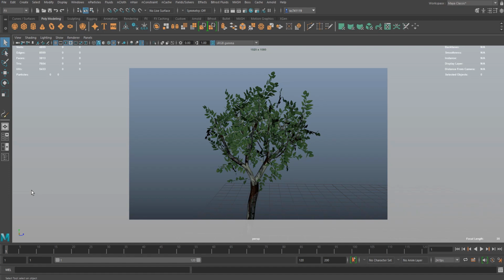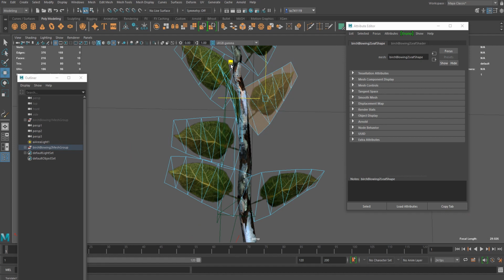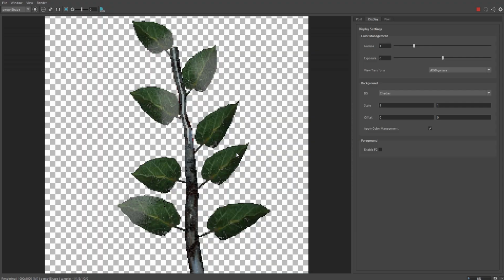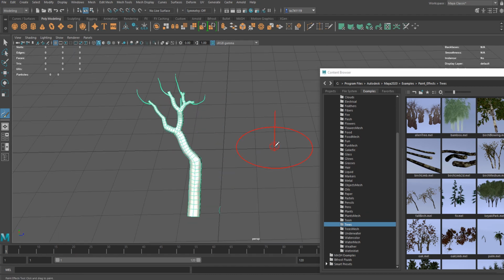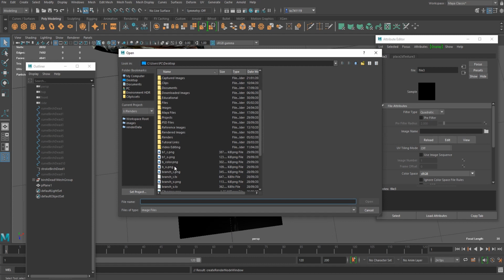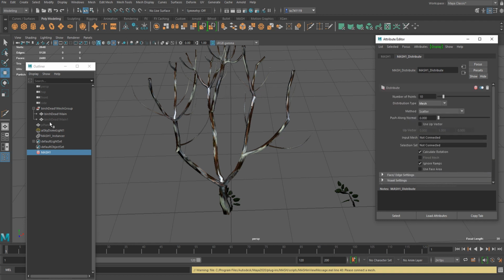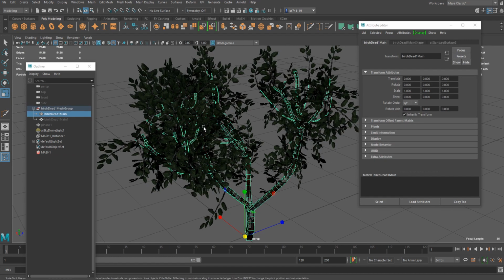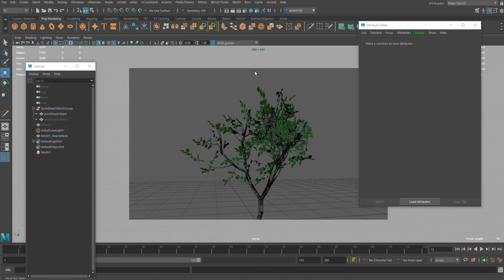Maya Animated Tree Creation Tutorial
0:00 Intro
0:35 Branch textures
14:44 Tree base model
19:57 Branch shader
24:13 Distributing the branches using Mash
29:24 Tree material
30:58 Test render
34:30 Simple Animation